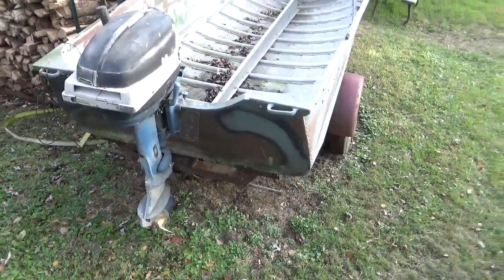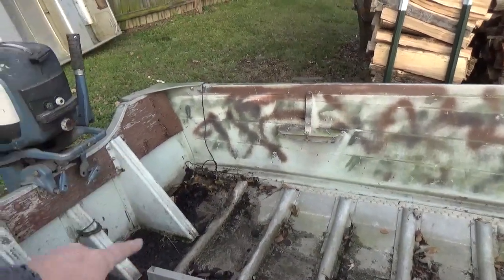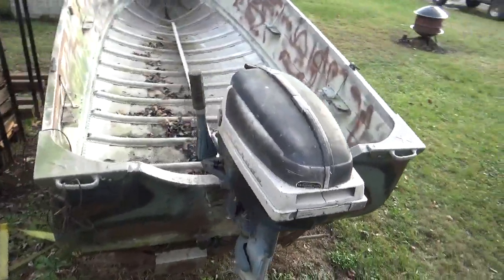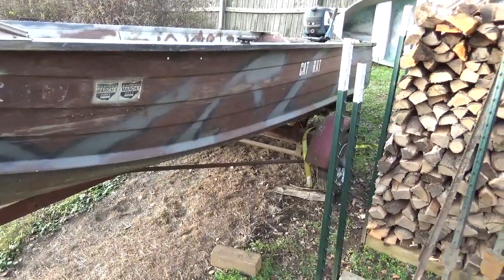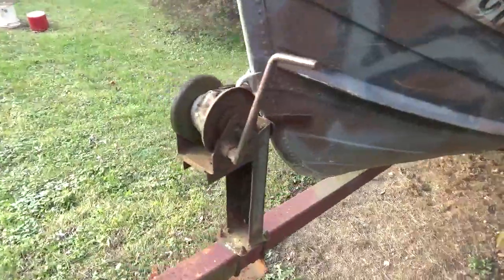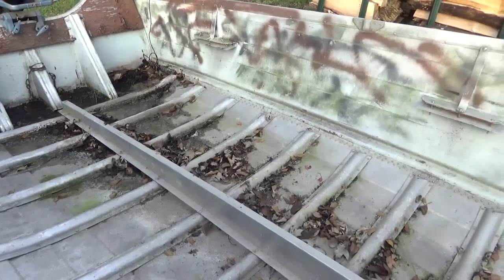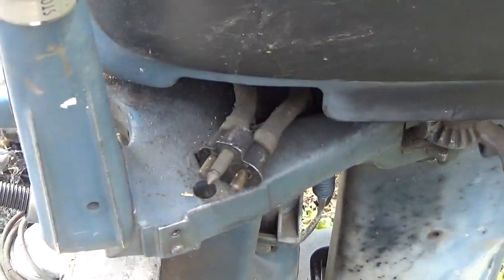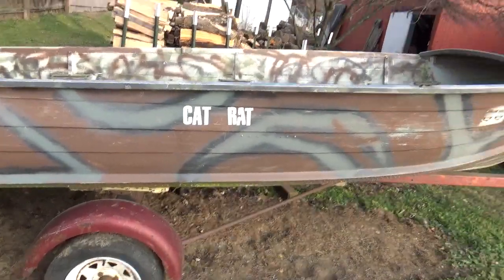My 1964 StarCraft Boat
My 1964 StarCraft project Boat with a 1957 18hp Evinrude outboard motor